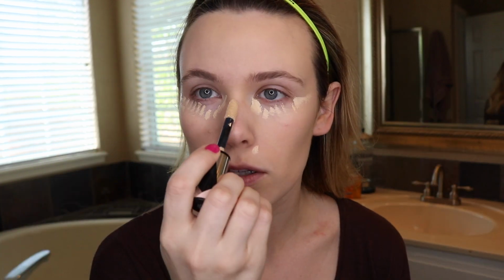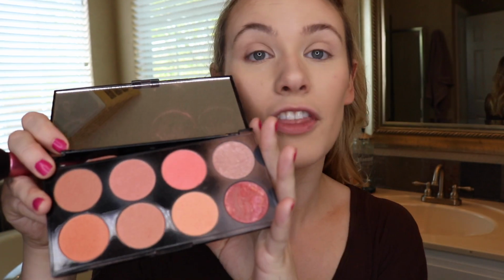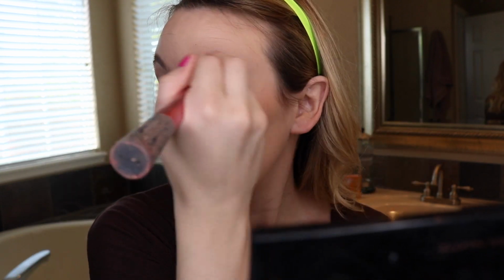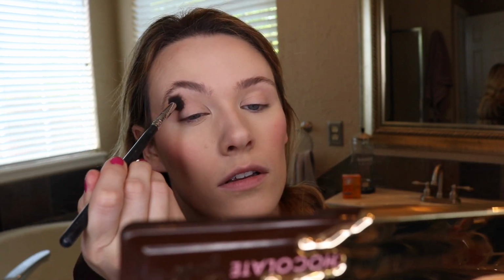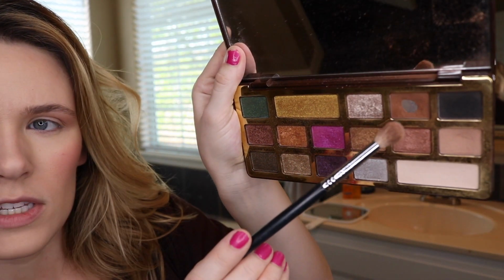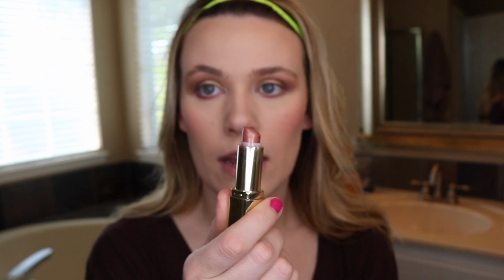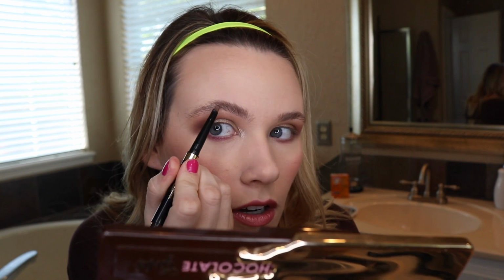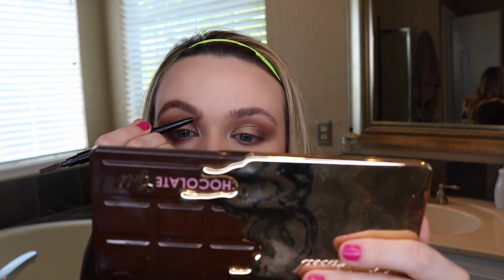Get ready with me!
Hey y'all! Just sat down to do my makeup on camera... It's harder than it looks, haha!... Next video will be what's in my daughter's Easter basket! Have a great weekend!